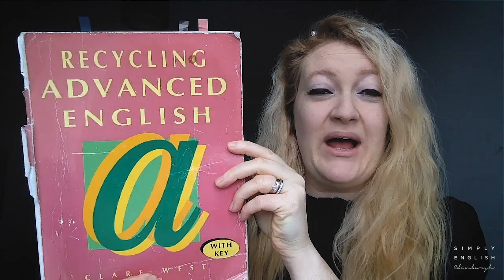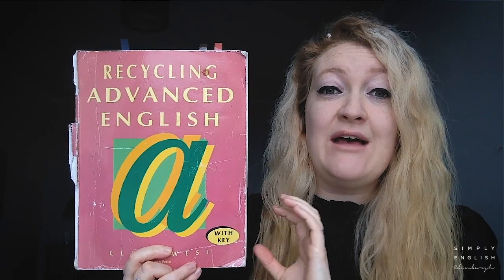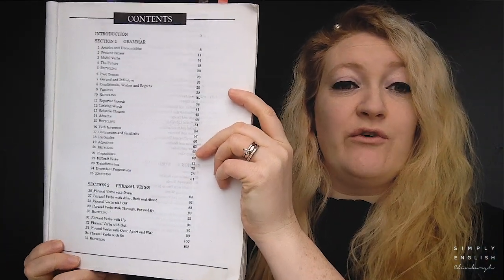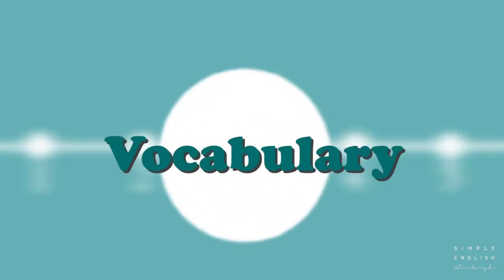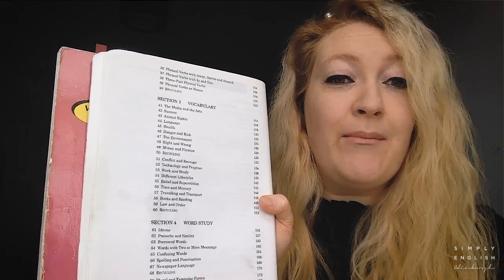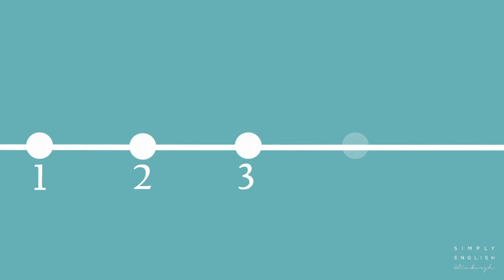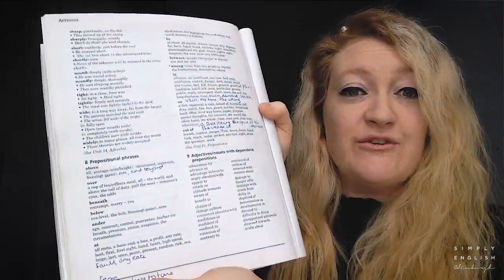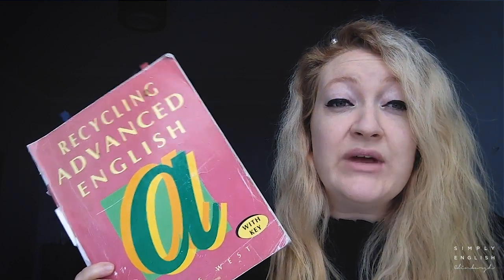Best book for CPE preparation? | My favourite and probably the most underrated resource!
A review of Recycling Advanced English and explanation of how I have used it to help students pass their CPE exam!

Link for the much more updated version of the book I have!!
Recycling Advanced English by Claire West

ABOUT ME:
Born in Ireland ☘️ worked  in Argentina, Germany, Spain and England before moving to Scotland to do a Masters in Language Education at the University of Edinburgh. Owner of Simply English Edinburgh. Lover of language, culture, travelling, and reading. Arsenal and Real Madrid fan (sorry, not sorry) 💜